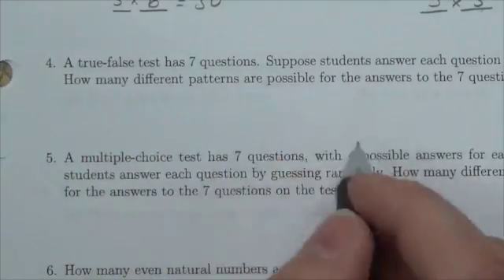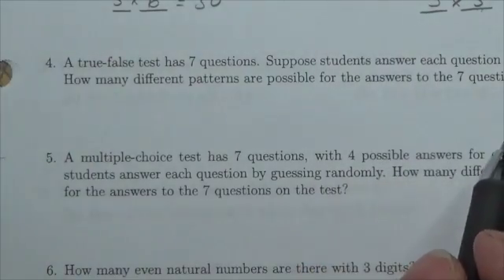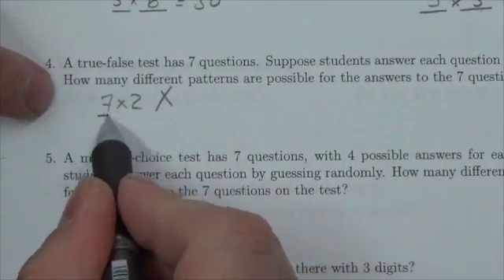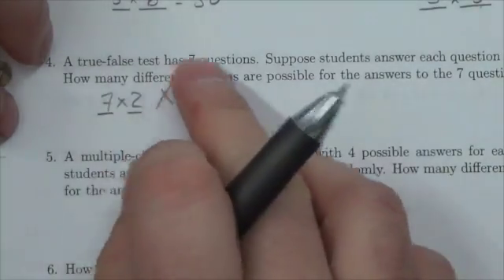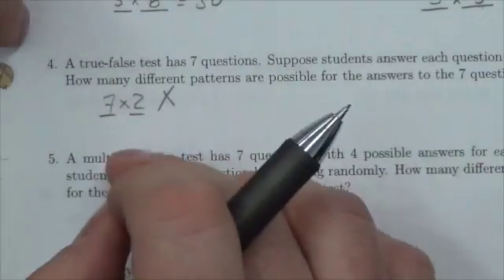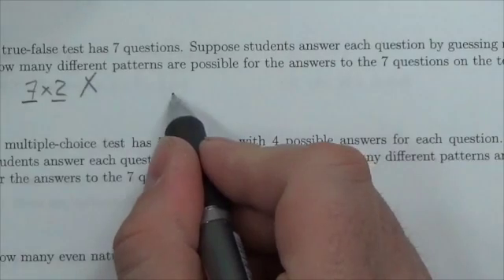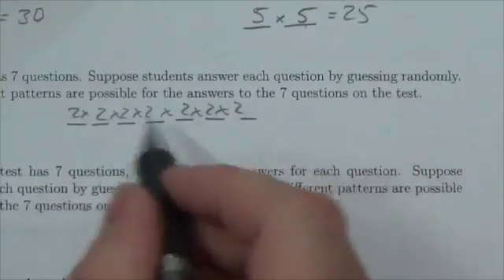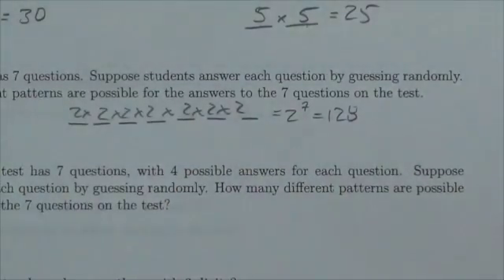Math 30-2 Permutations and Combinations Review #4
This video is about determining the number of different ways a 7 question true/false test can be answered.